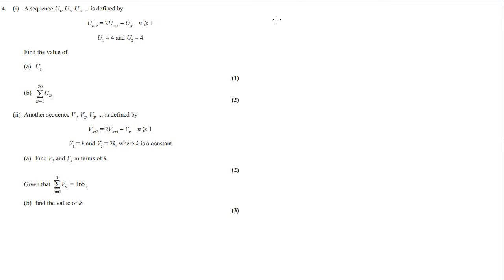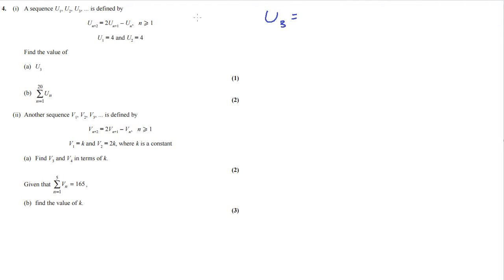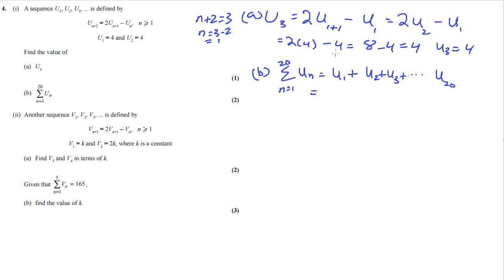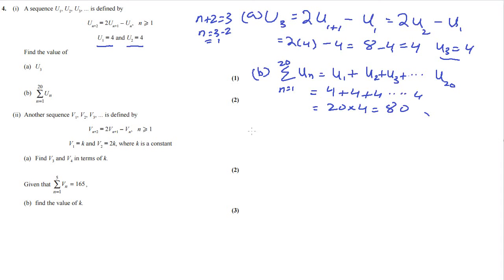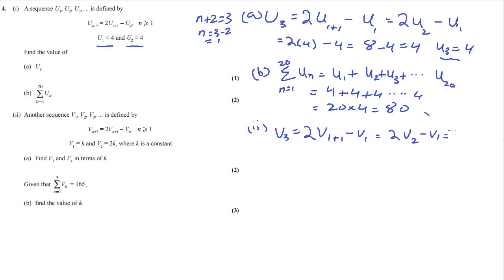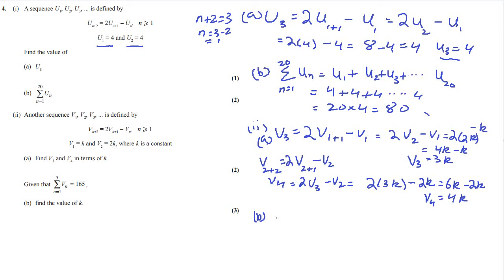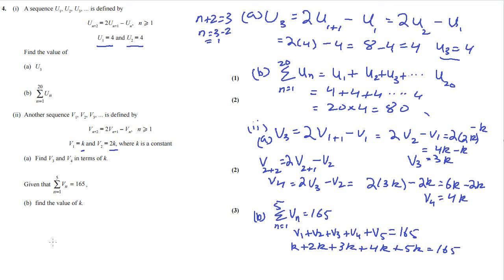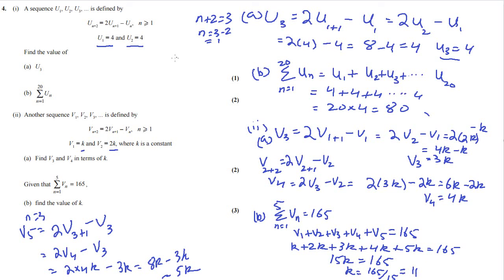Edexcel Maths C1 Exam Solution May 2015 : Question 4 Worked Solution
This is a Worked Solution of Question 4 of the A Level Edexcel Maths C1 Paper, that took place in May/June 2015.